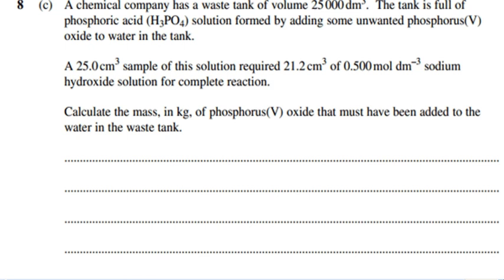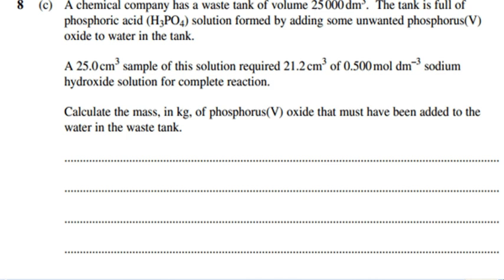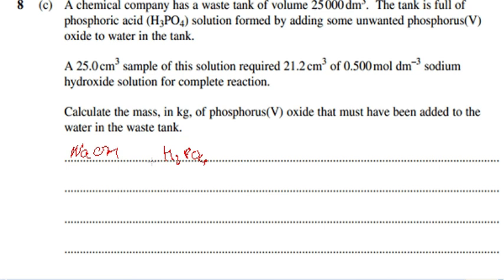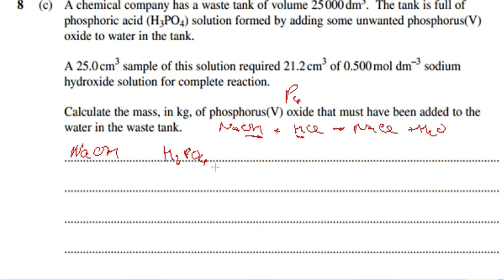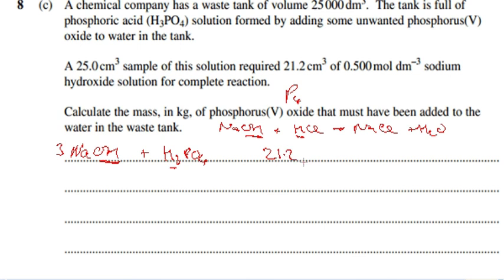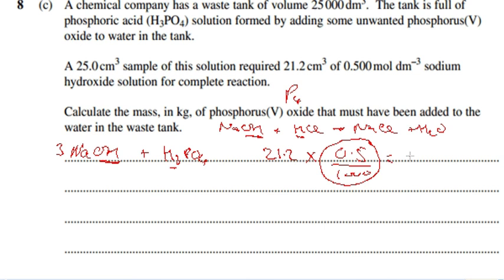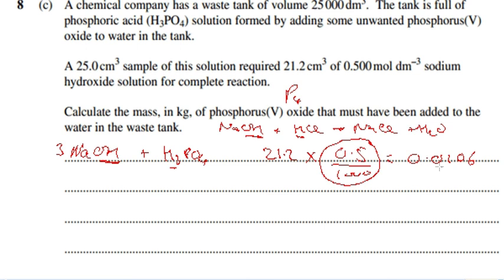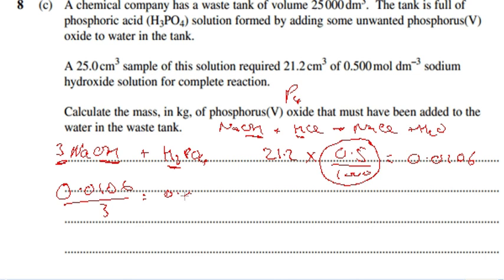solution to titration of phosphoric acid unit 5 aqa chemistry A2 level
titration exam question for A2 chemistry unit 5 based on an industrial tank.  In this question teh change of units makes it tricky and the dilution factors, apart from that its a nice calculation for a unit 5 chemistry paper